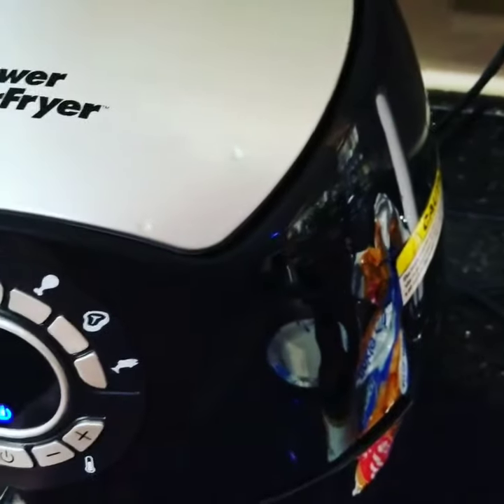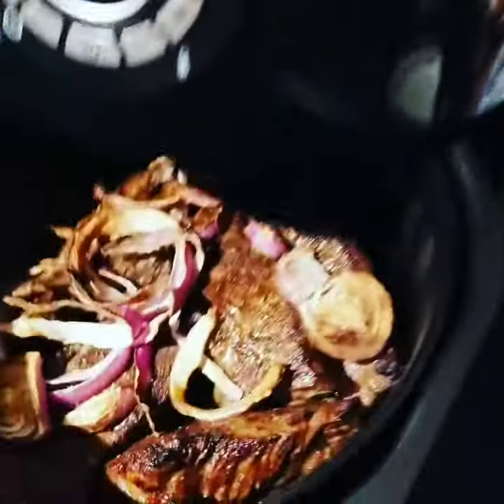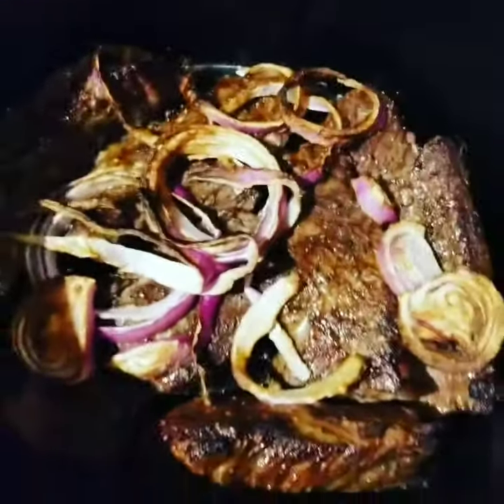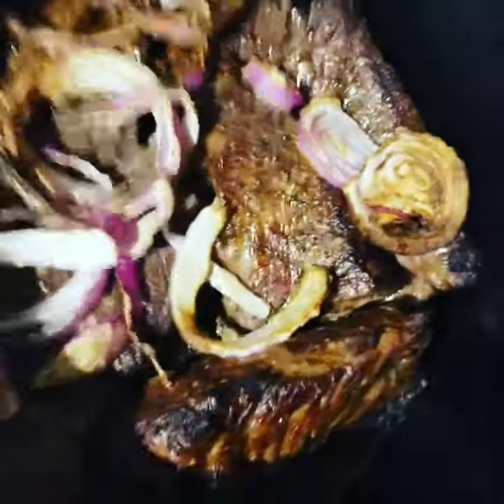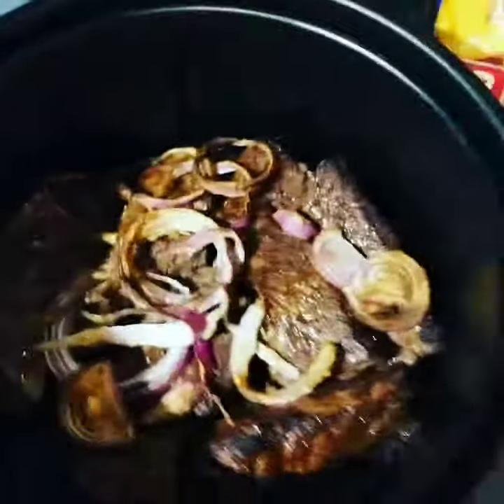The Air Fryer Supadave3k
TheAirFryer Beef Ribs Succulent